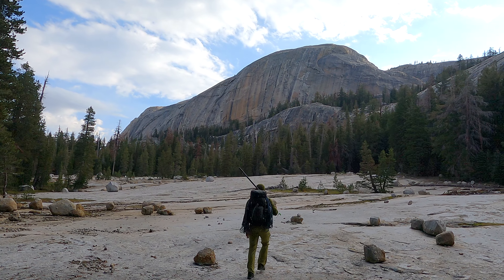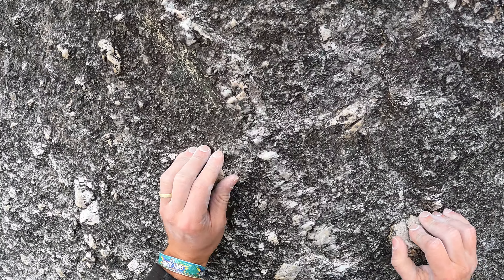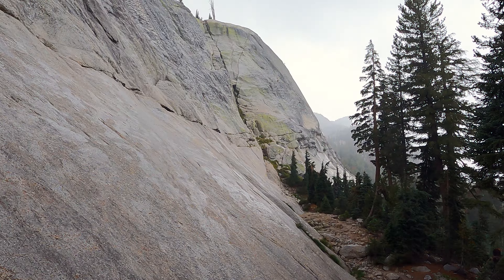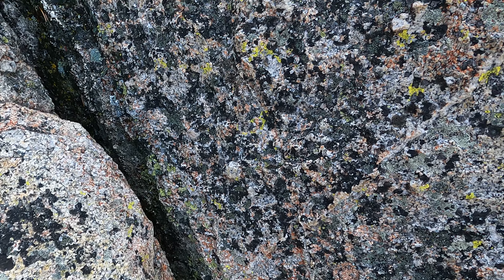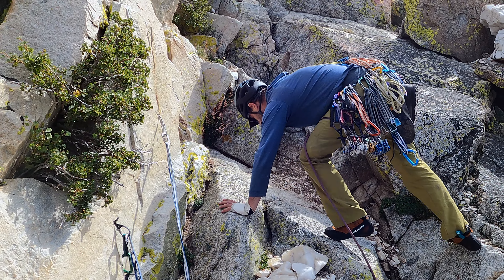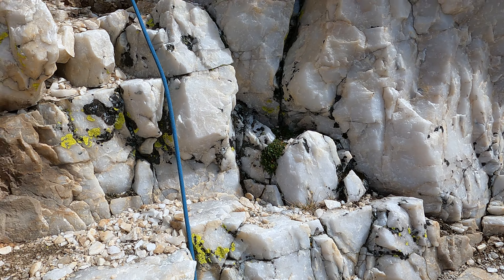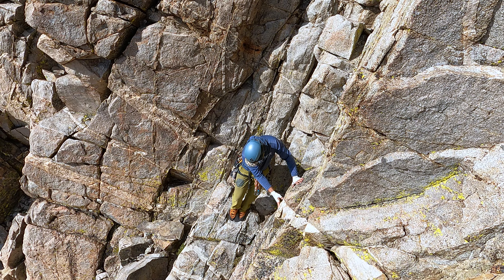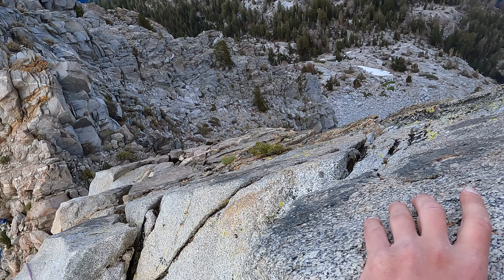Yosemite Rock Climbing! Great to be Back - Summer in the Sierra Ep. 61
It feels great to be back rock climbing in Yosemite!  After a long summer of travel, I was able to squeak in a visit over a fall weekend.  I kinda wish the weather was better, as we had rain both days, but with a backup plan and a little extra driving, we were able to salvage a great time.